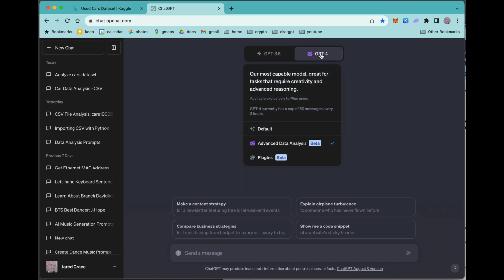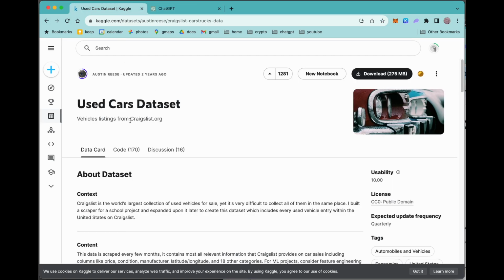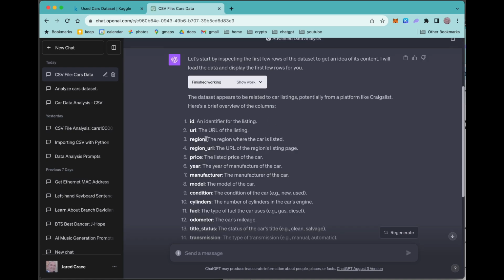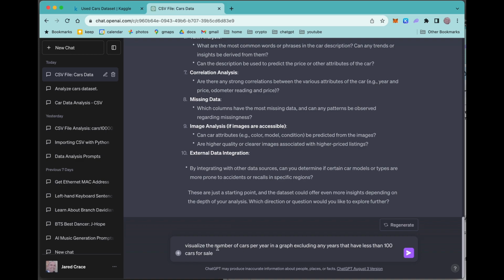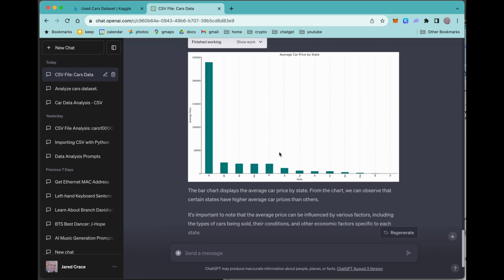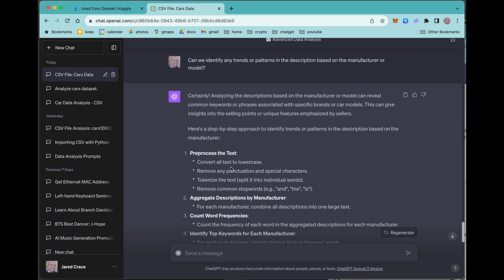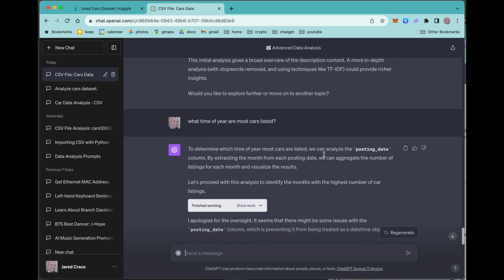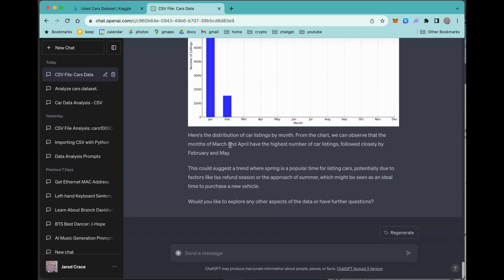ChatGPT Code Interpreter (Advanced Data Analysis) example | Data Analysis now available to everyone!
With the release of ChatGPT Code Interpreter (now called Advanced Data Analysis) you can analyze tons of different types of files. In this video I use a data set of used cars from craigslist and provide many examples of analyzing and visualizing the data.

This new feature has the ability to read, analyze, visualize, and much more. This tool can help all people began to analyze their own data sets for all sorts of applications.

I hope you enjoy the video and my channel. And please check out the other videos on my channel. If you have any suggestions or feedback, I'd greatly appreciate it.